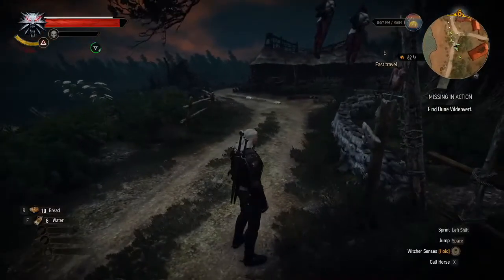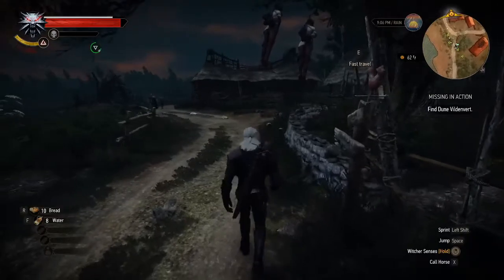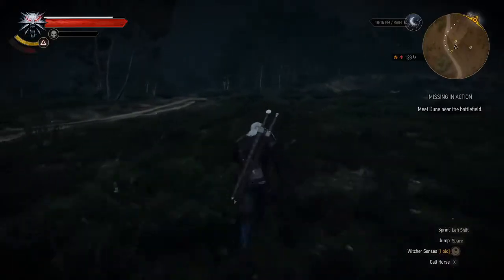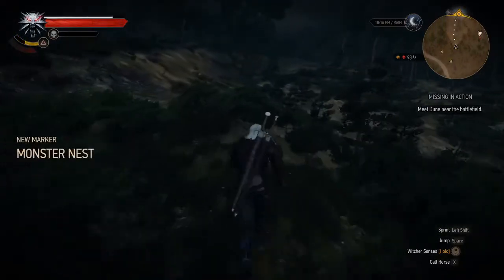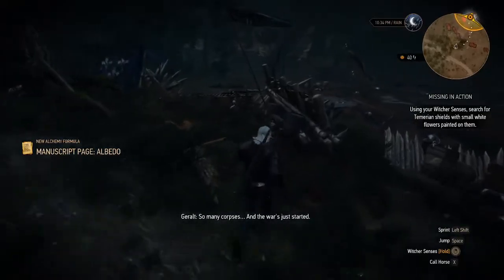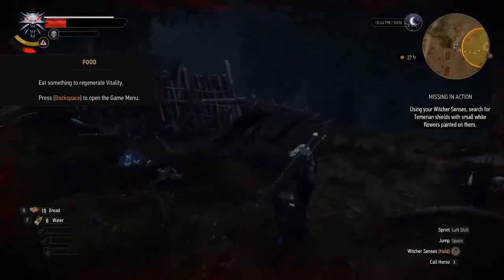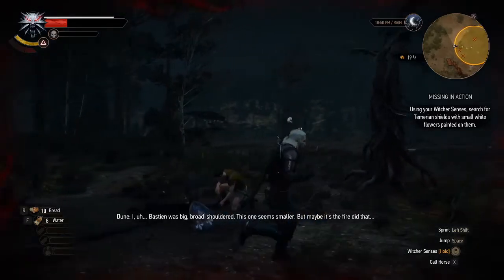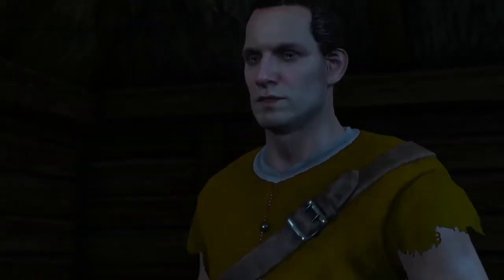The Witcher 3: Wild Hunt guide (#4) The fastes way to complete the missing brother quest